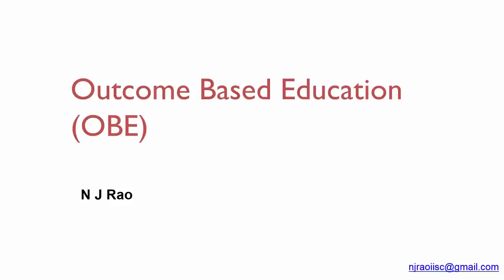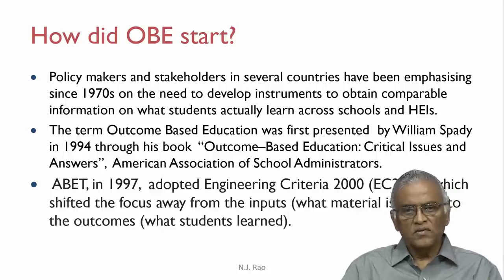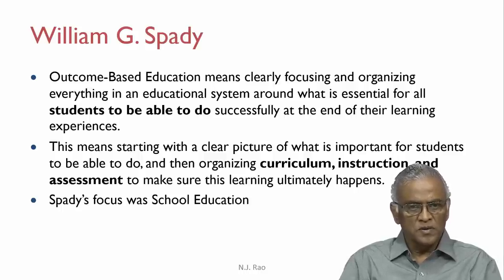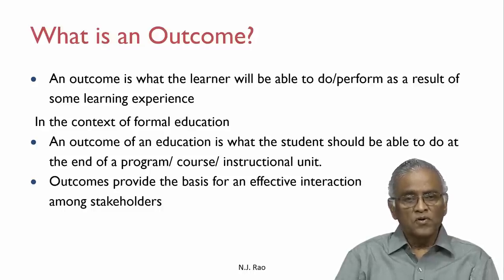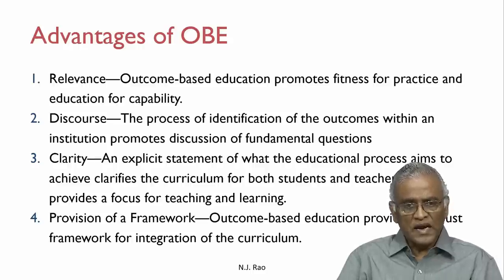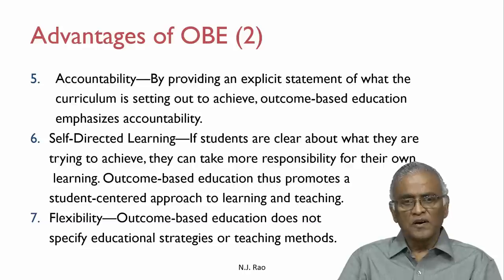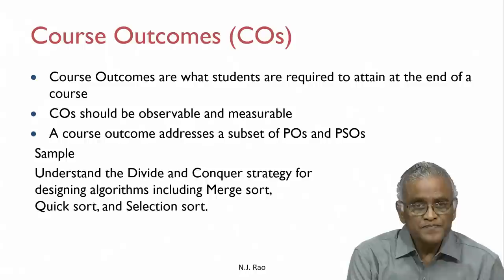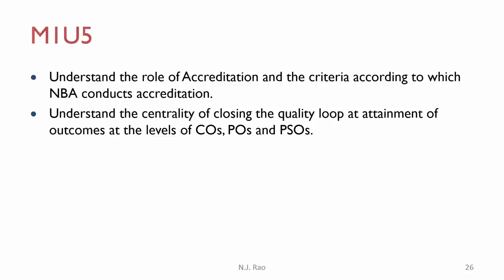noc19 ge04 lec04 What is OBE